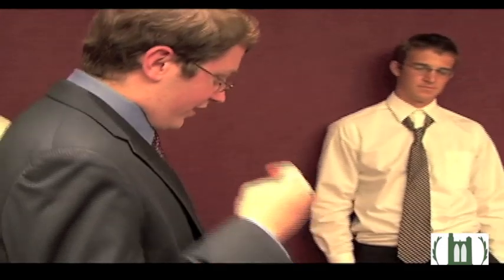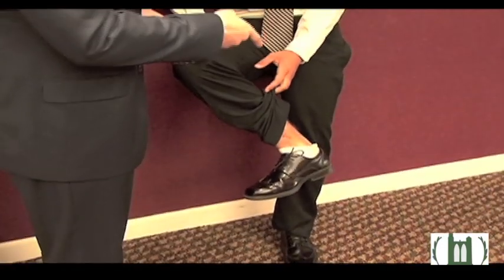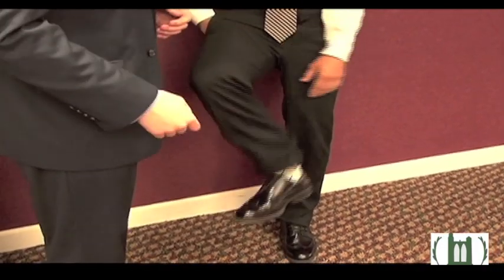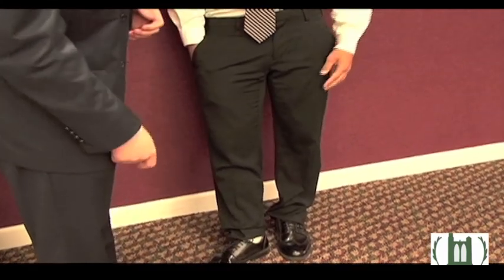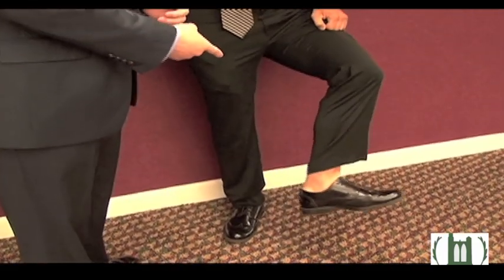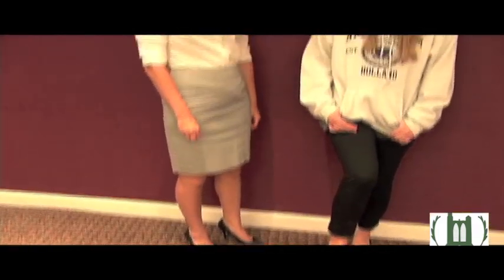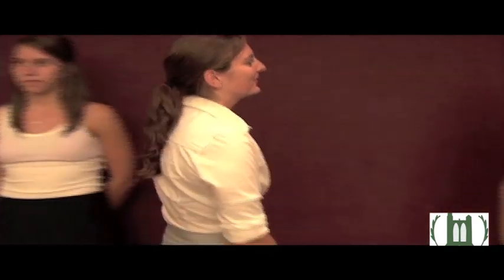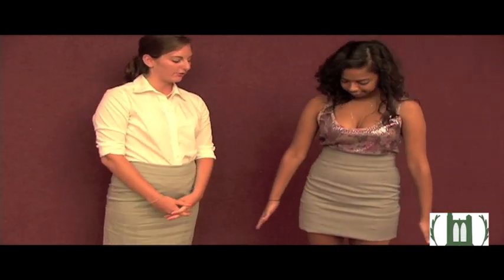How to MUN - Lesson 1: Proper Western Business Attire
Michigan State University Model United Nations

Credits:
Editing: Kyle Clinton, Jay Jasinski, Kaitlynn Colbert, Dan Sommerville
Cameramen: Kyle Clinton, Jay Jasinski
Cast: Staff of MSUMUN XII